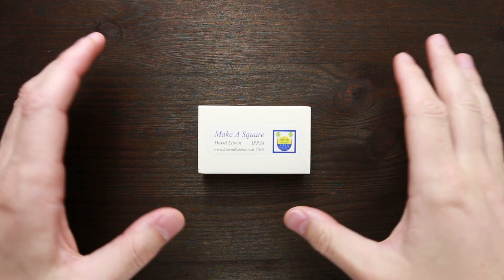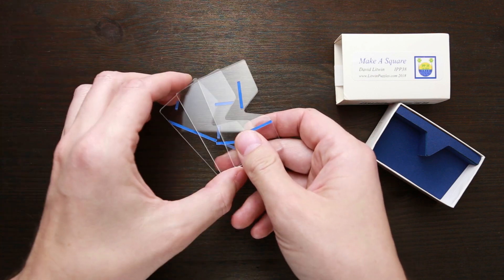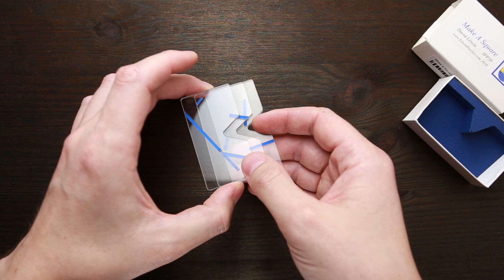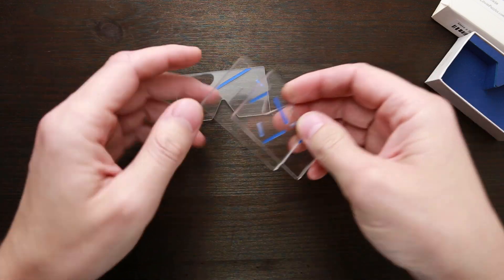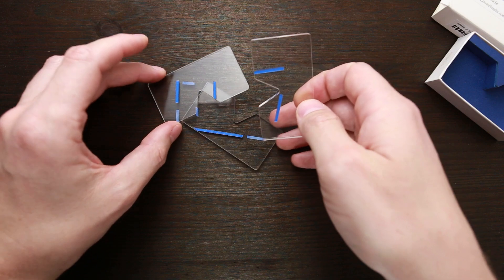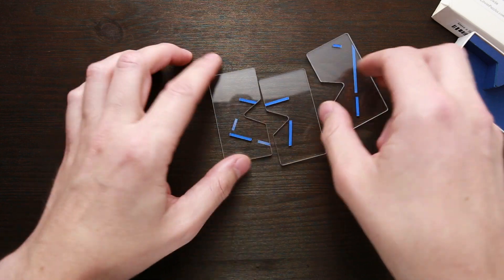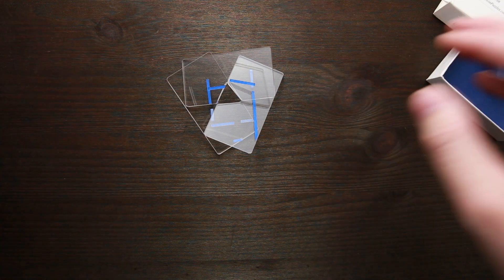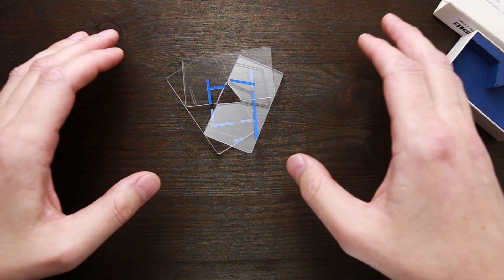Puzzle that will blow your mind.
Today i will show you how to solve a puzzle that will blow your mind. Make a square puzzle has difficulty level 9 out of 10. It was designed by David Litwin  and used as his exchange puzzle for the IPP38.